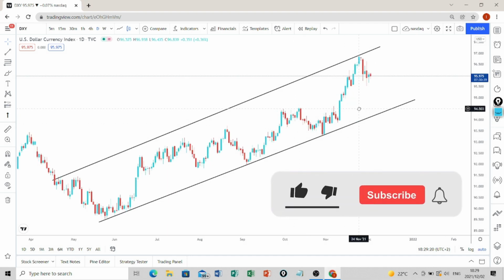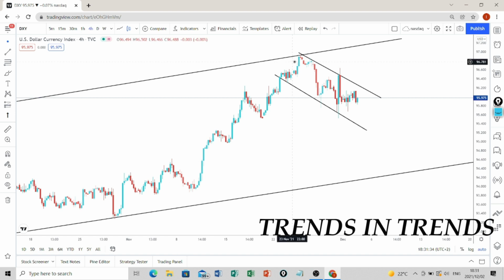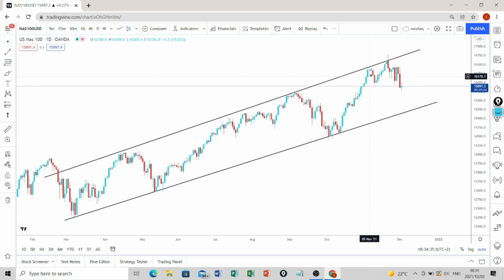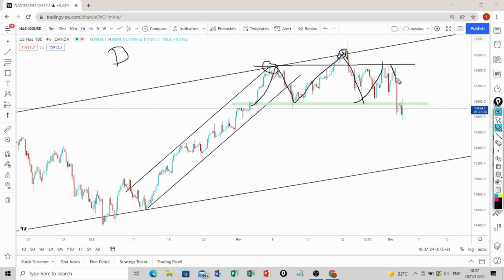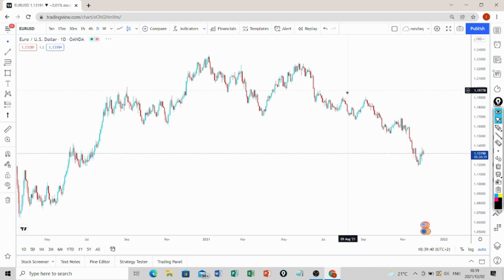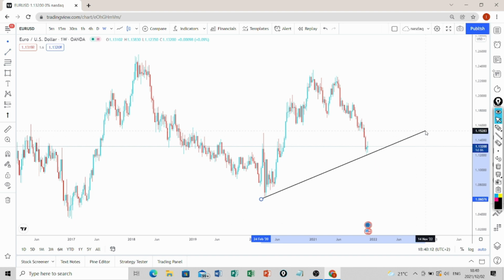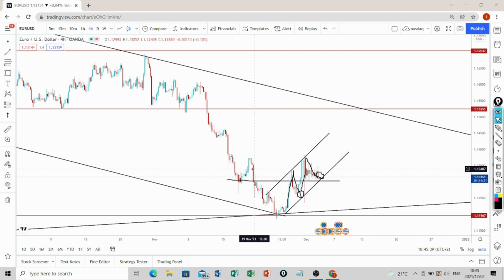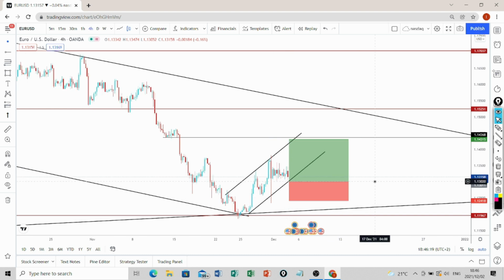FOREX 2021 | HOW TO BETTER TIME ENTRIES | FOR COMPLETE BEGINNERS🧑🏽‍💻✅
PAID COURSE DETAILS CAN BE FOUND BELOW
NASDAQ COURSE R4000
CURRENCIES R5000 (DISCOUNTED PRICES )

Join our Trading Community through our FB page (Facebook)

For FREE SIGNALS JOIN BELOW

FX GOAT FOREX TRADING ACADEMY (PTY) Ltd.

We recommend using the following brokers
Open your Real/Demo accounts here